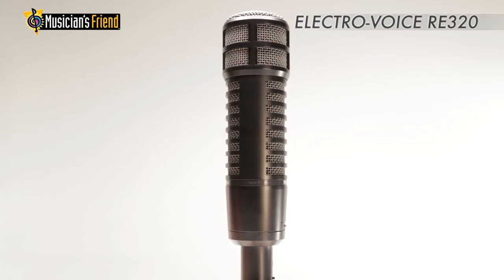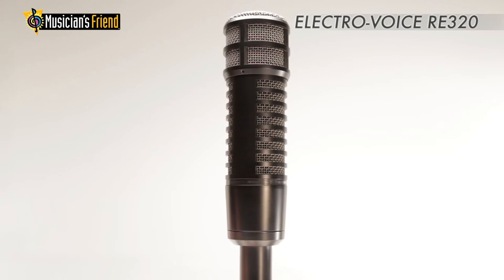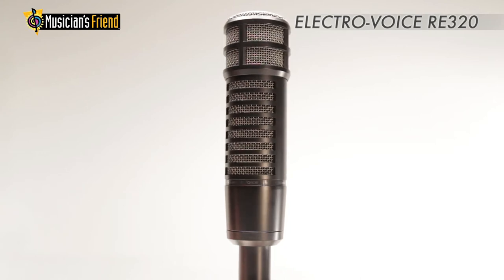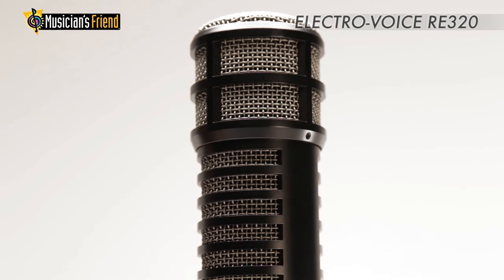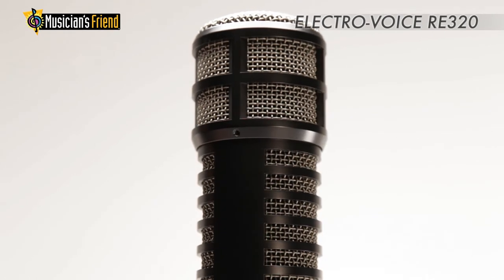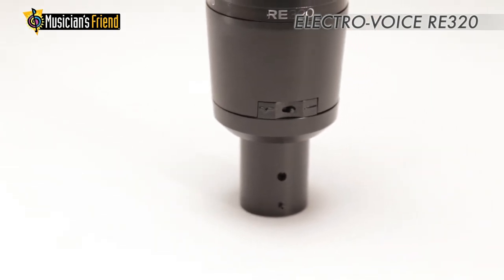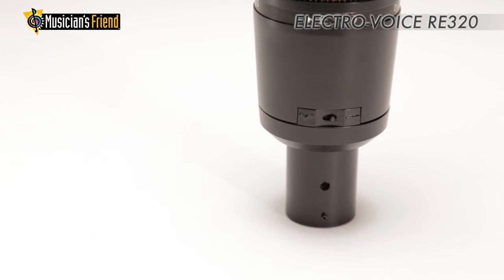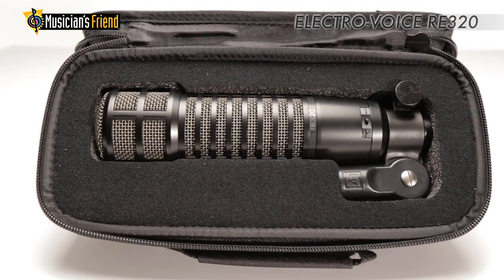Electro-Voice RE320 Voice & Instrument Mic w Kick Drum Switch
It is a common misunderstanding that the Electro-Voice RE320 is an RE20 with a paint job and different tone controls. That is not at all true. The first notable difference is in the magnetic element itself. The RE320 features a neodymium element, which has a naturally brighter and higher output.

If you like the RE-20 but find yourself cranking the preamp volume higher than you’d like, the RE320 may be your answer. It has a high frequency peak at around 9K that makes for excellent vocal intelligibility and presence. Its switching lends it a dual personality that makes it great for everything from kick drum to exposed lead vocal. The RE-320 comes with a custom clip and a steel carrying case.

Recorded at Musician’s Friend in March of 2015.